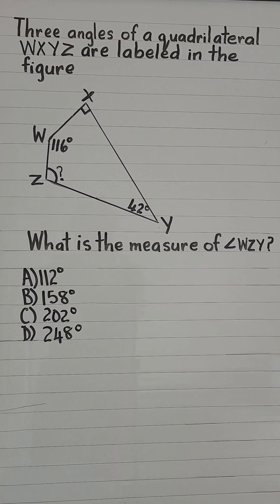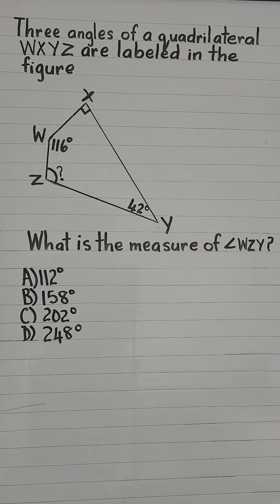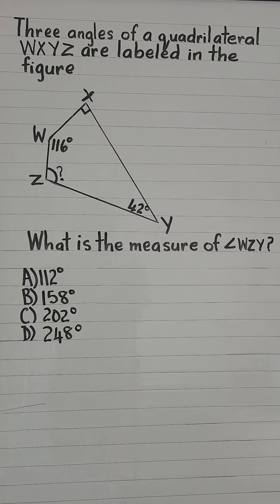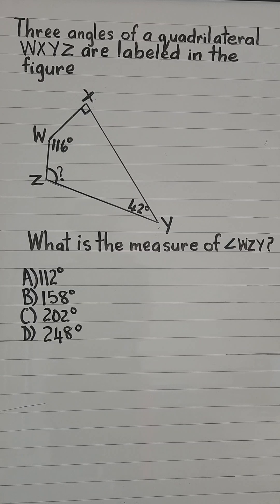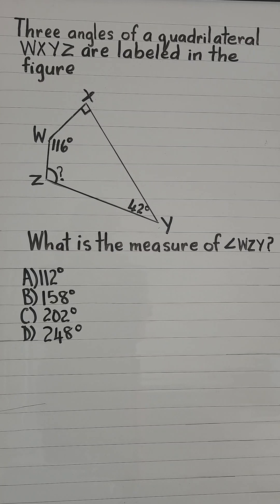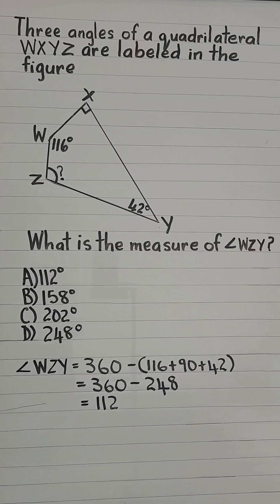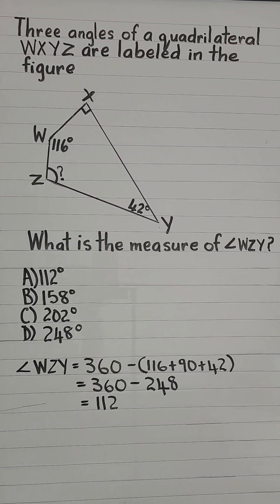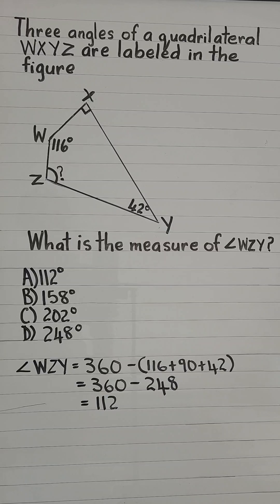How to Find the Measure of Missing Interior Angles of Quadrilateral